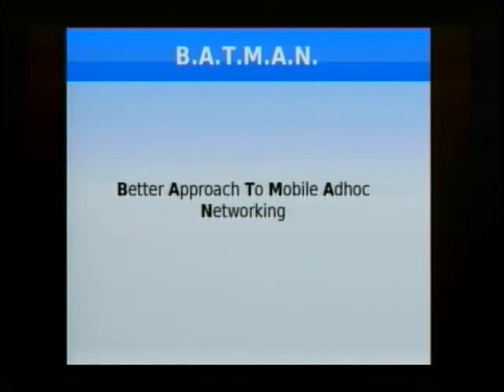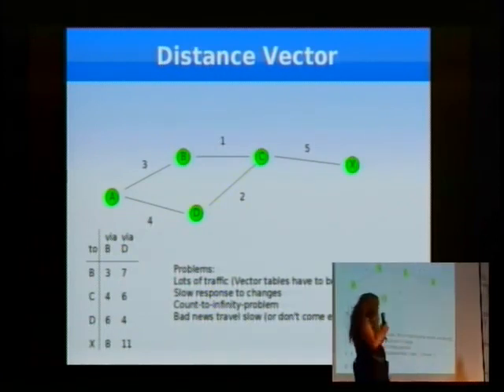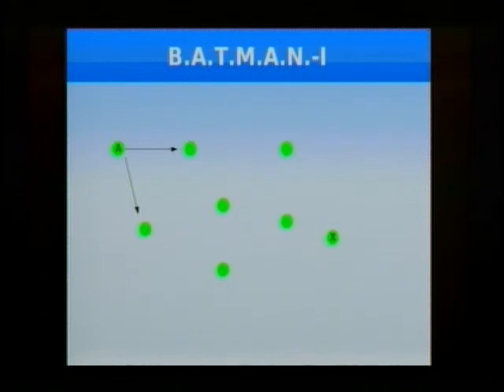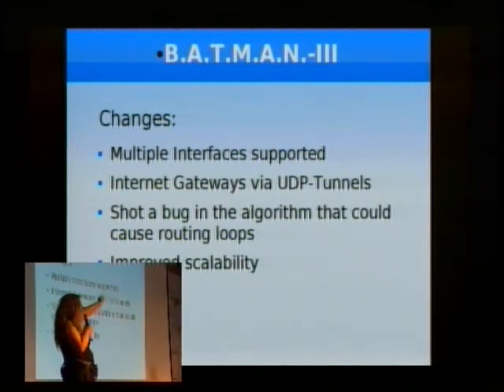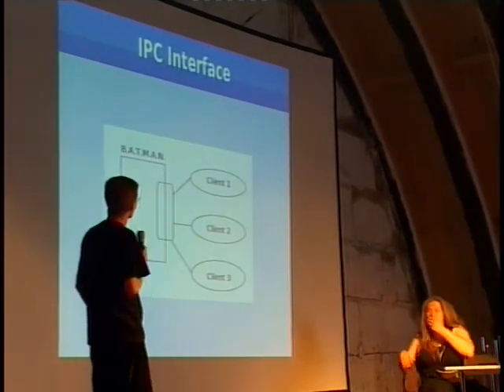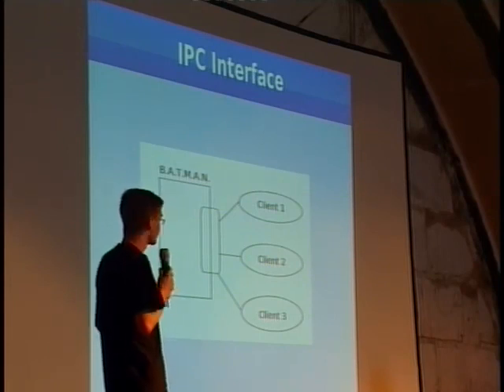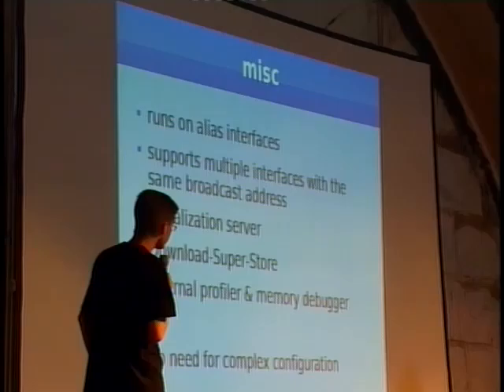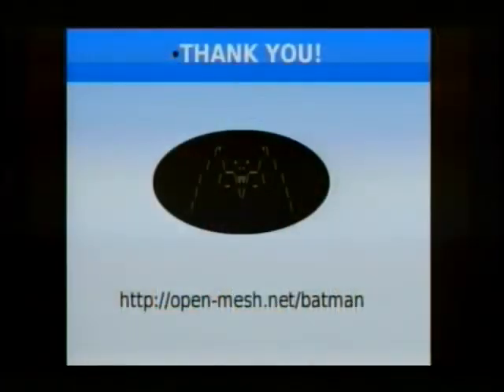CCC Camp 2007 eng B A T M A N Better Approach to Mobile Ad Hoc Networking